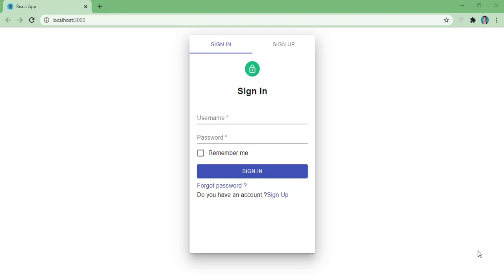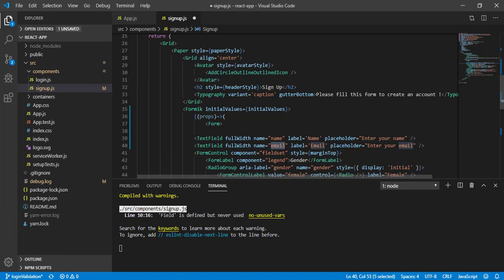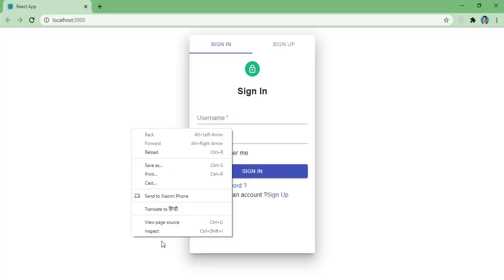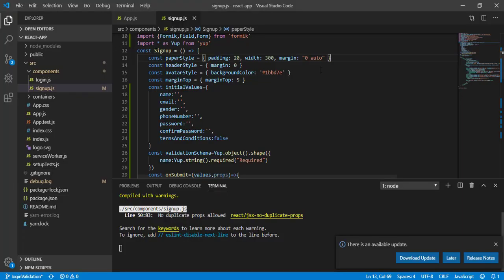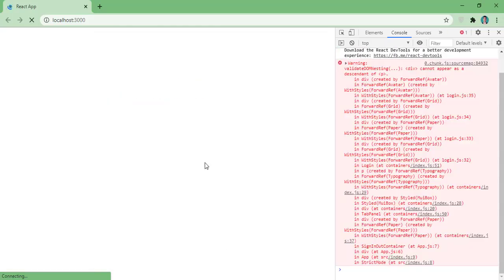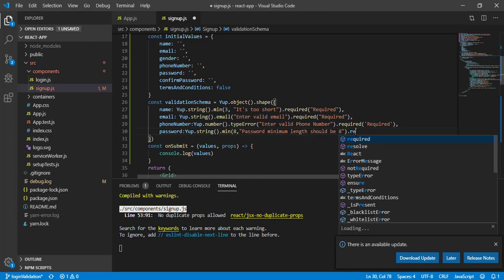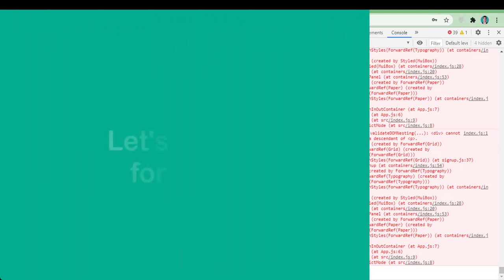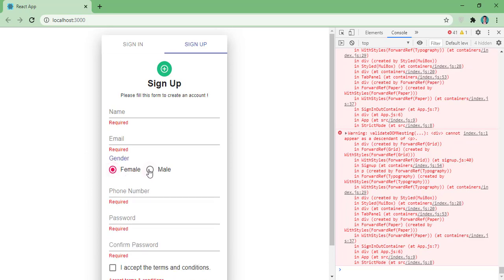Sign Up Form Validation Using Formik & Yup || Material UI || React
react sign up form formik and yup validation with hooks using functional component in material ui

Hey Guys,
In this video we will see how to validate sign up page using formik and yup in React and style library material UI. The sign up form we designed in part 2 .

Packages need to be install :
npm install formik yup
Material UI :

Login Form Validation Using Formik & Yup || Material UI || React